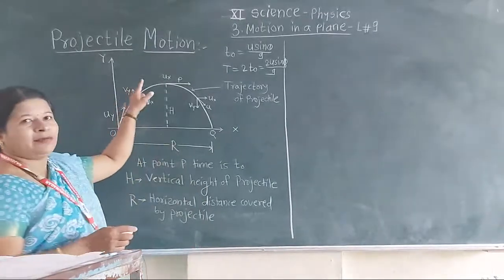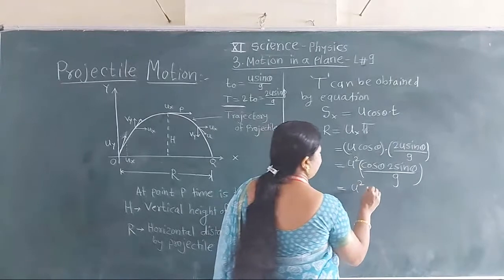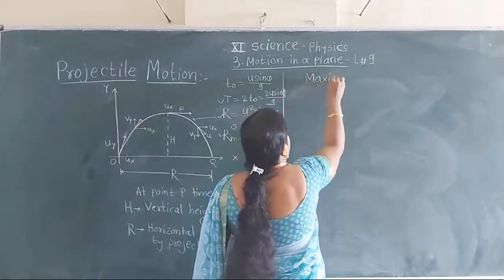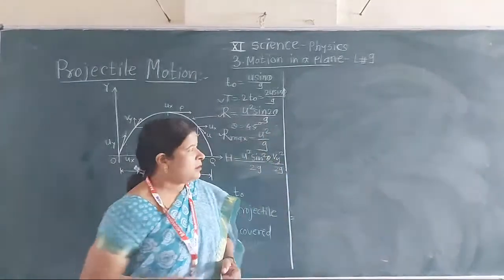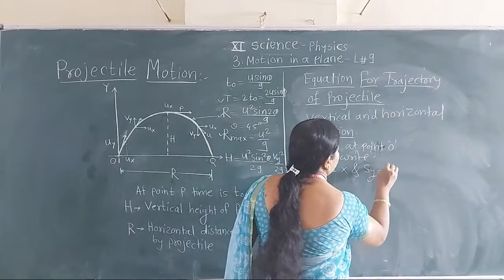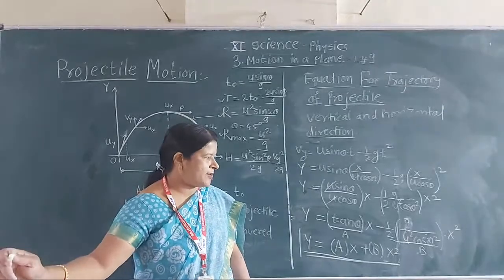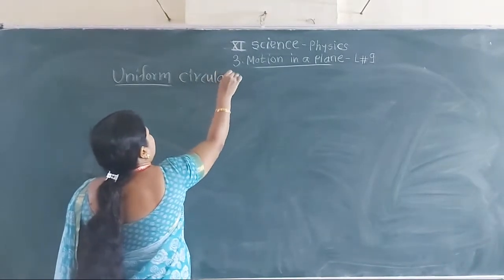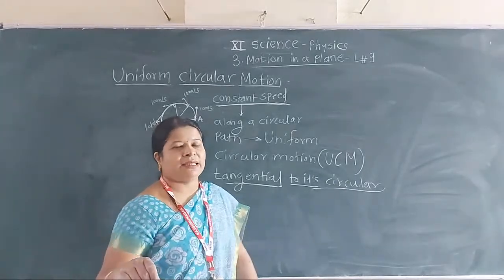11SCI PHY PROF.BOMBALE S.T.MOTION IN A PLANE#L-9